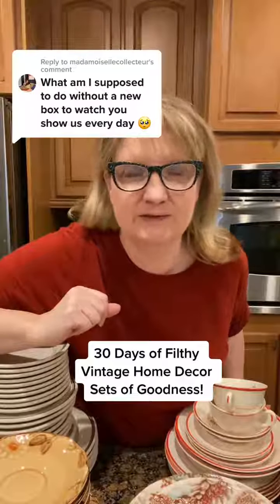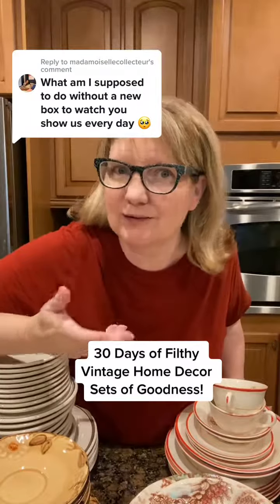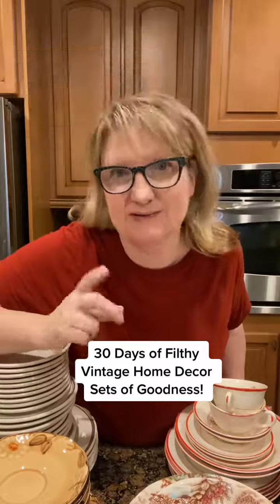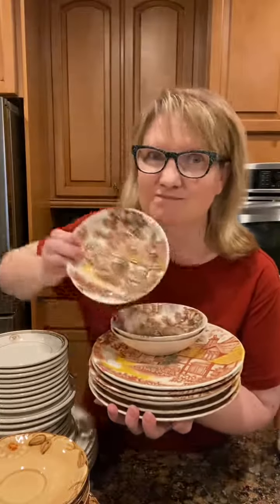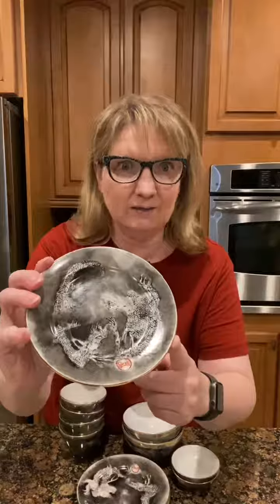We had so many terrific finds during our 30 days of Filthy Vintage Decor…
We had so many terrific finds during our 30 days of Filthy Vintage Decor…and while we do unbox vintage everyday, I thought an extra look back would be worth the time! Love all these amazing finds.